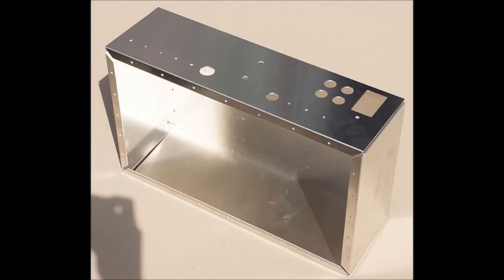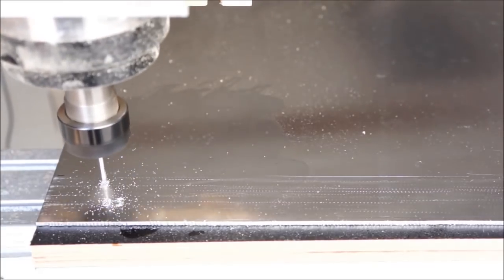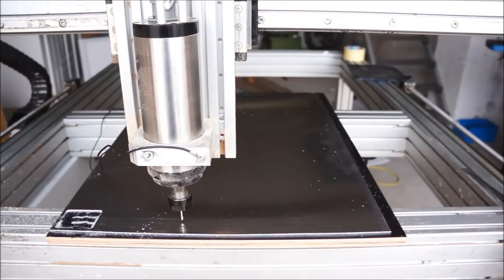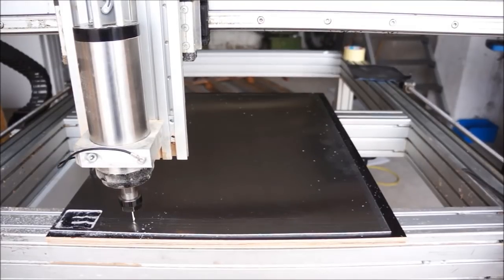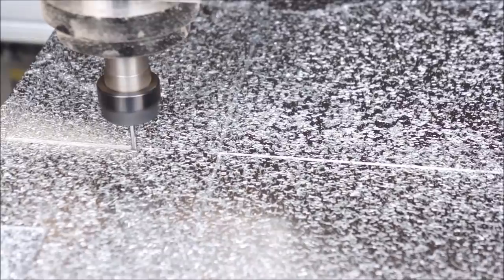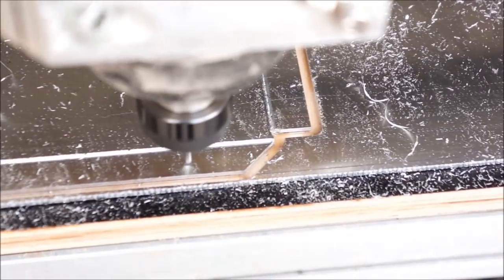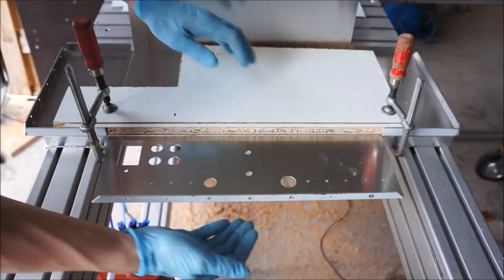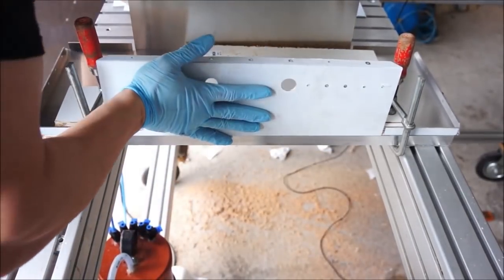Estlcam CNC Controller Housing Part 1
Quick video about the back of a new CNC controller housing I'm building.

If you have any questions just ask in the comments section.
I'll most likely upload the plans once the controller is completed and everything works as intended.